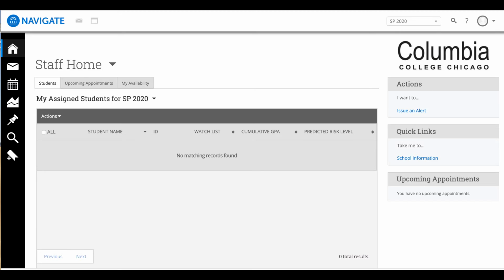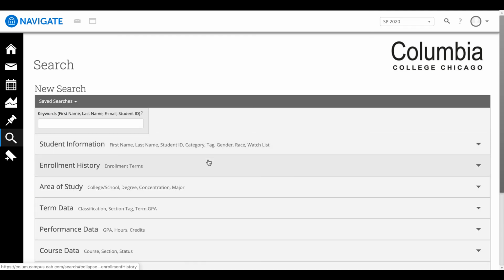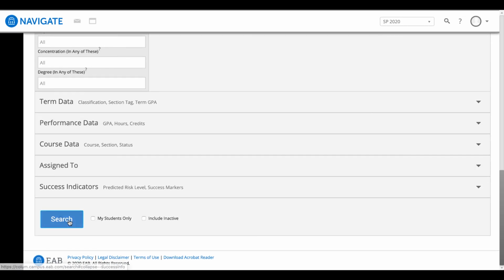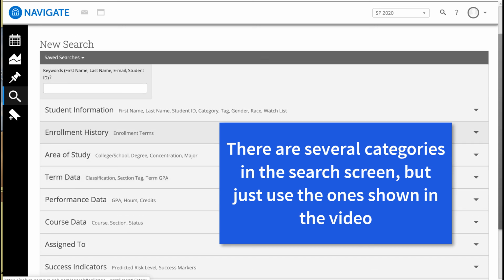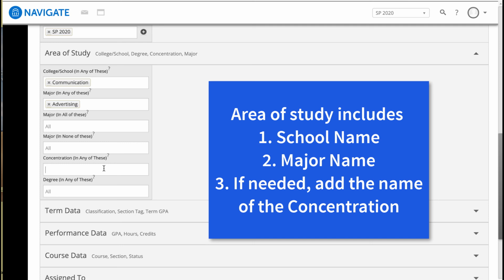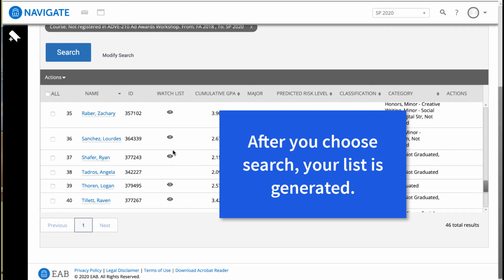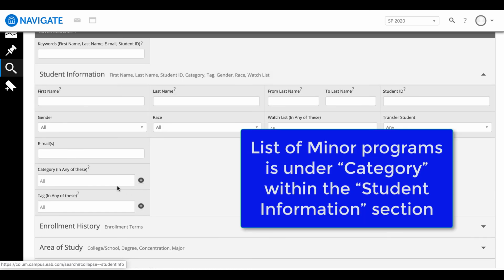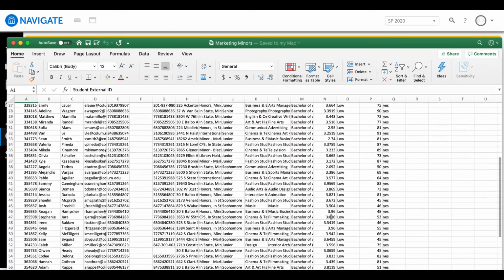Navigate Tutorials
Final Project